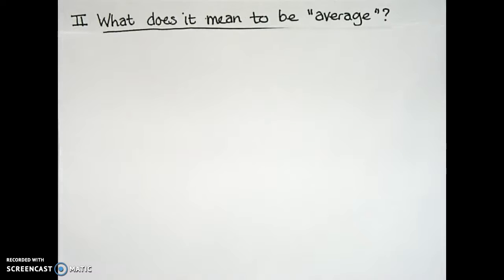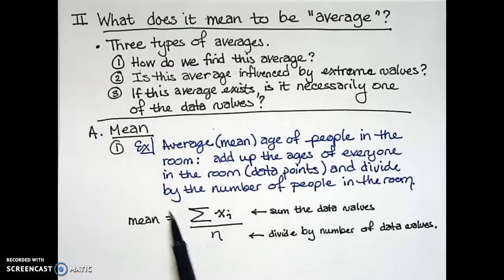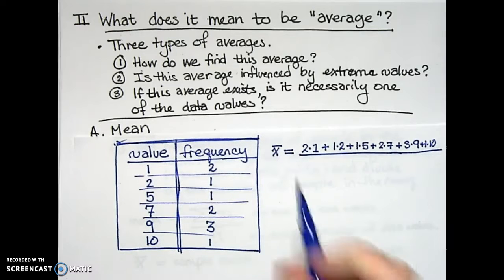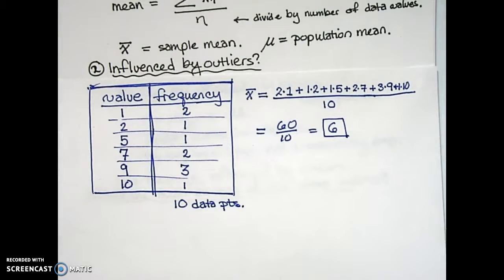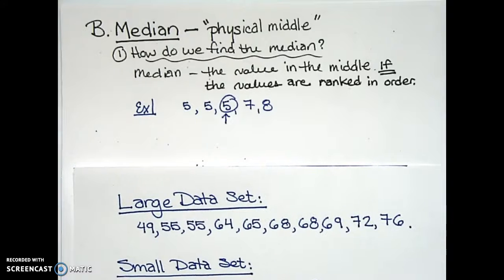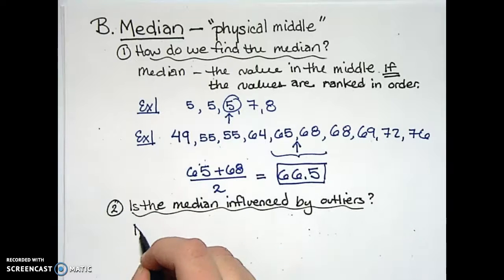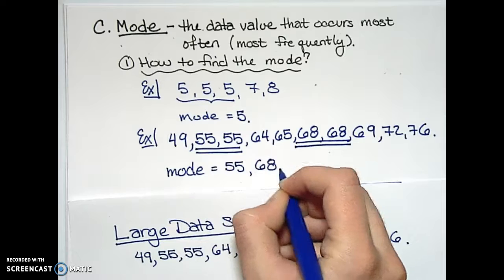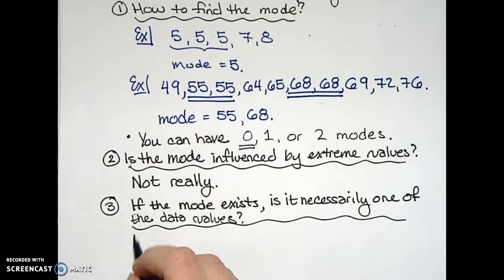What does it mean to be average?